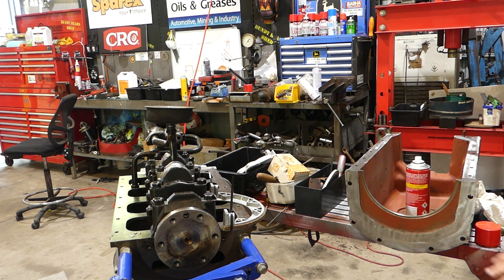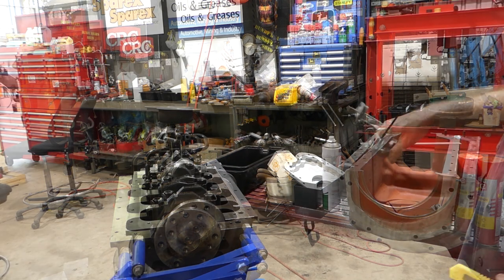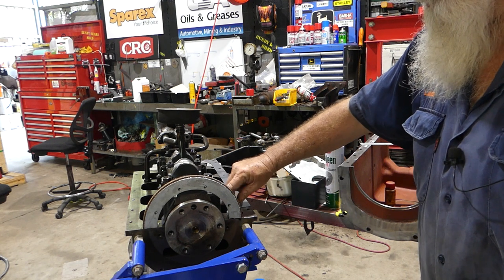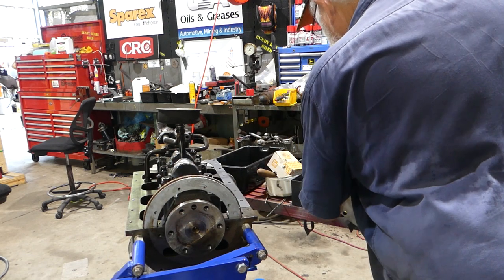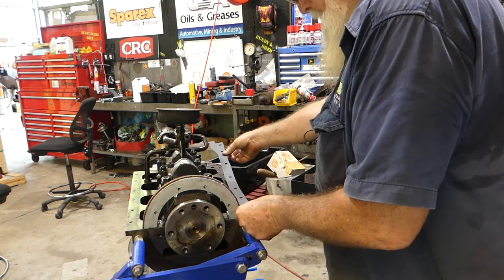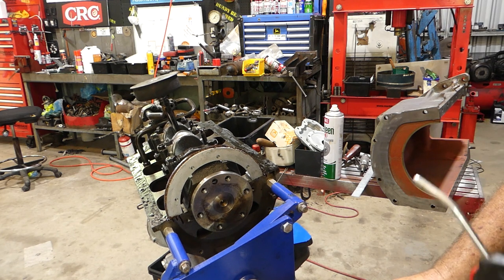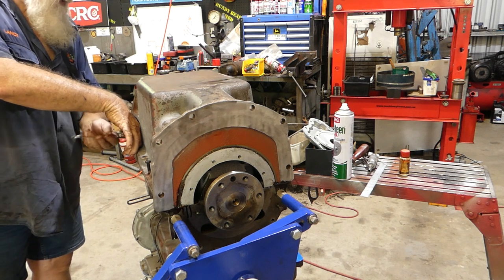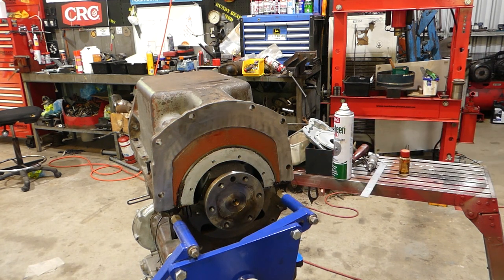Massey Ferguson 65 Part 46 Fitting the Sump